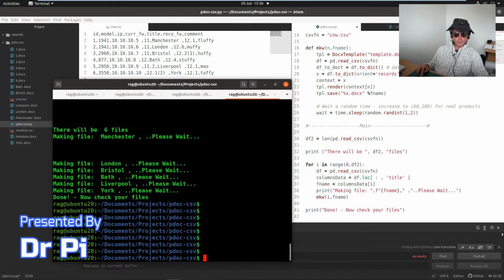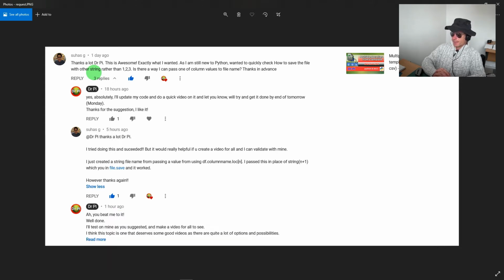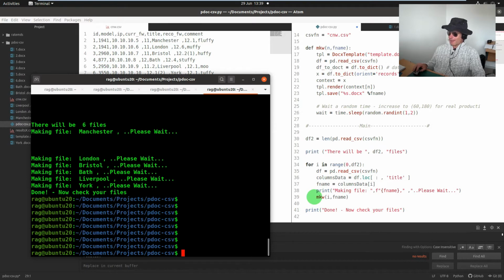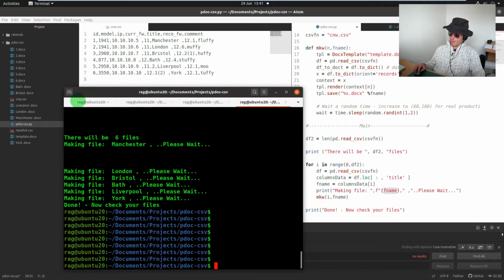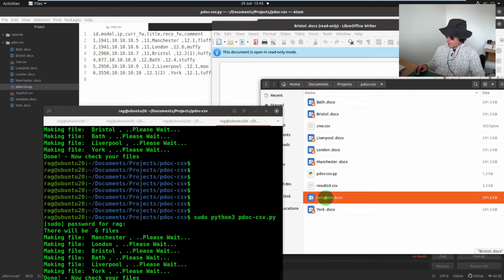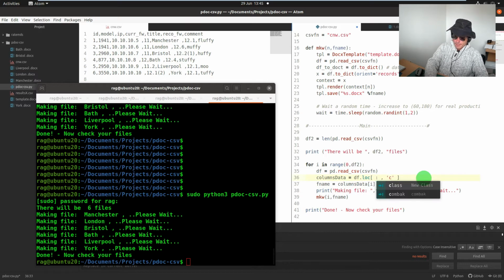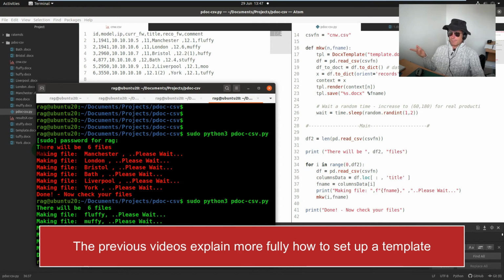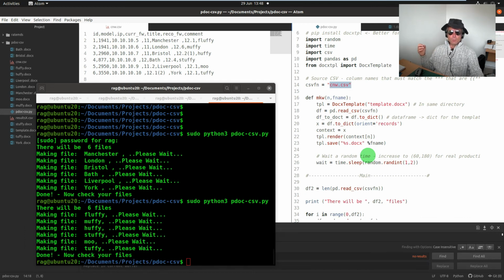Auto populate a Word document with data from CSV | Python Code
Using docxtpl to create word/docx files based on a template docx file.
Python then creates new word/docx files, inserting data, where there is a match between the template and the CSV.
One Docx per row in the CSV.

I show an example with 6 rows in the CSV, making 6 Docx files, each file has unique content from the CSV.

After a request from a subscriber, I have now added the code to make the filenames based upon values form the CSV.

Modify the numerical filenames system from 1,2,3,4  etc... enumerated sequence to values from 'title' column.

⚪ My subscriber actually sent me the solution before I had chance to work on this, so credit due to  suhas g for the following solution:

✅ Using pandas dataframe, df.loc, it is fairly trivial, just select the row/column with [:, 'title']

This is something I didn't add initially as there was a requirement to manually rename the files once I had raised a change reference in another laborious system!